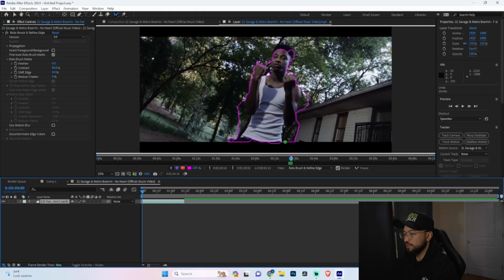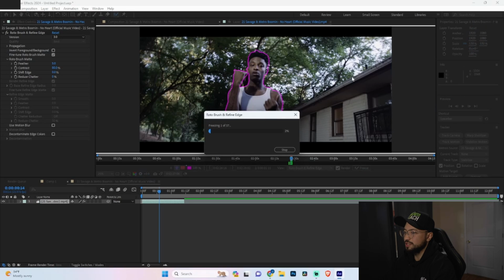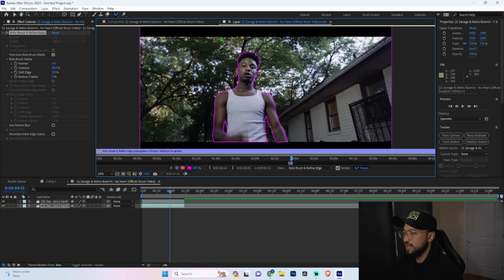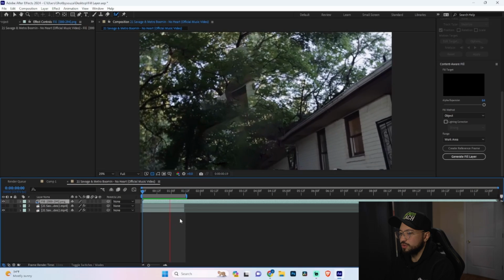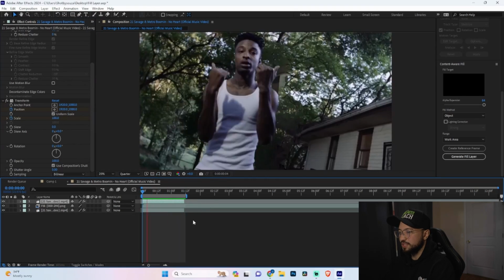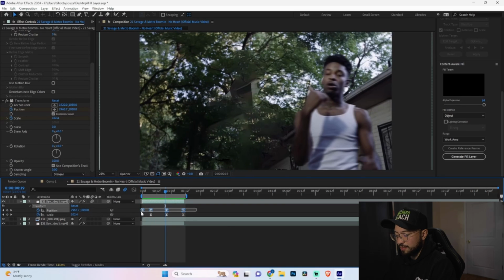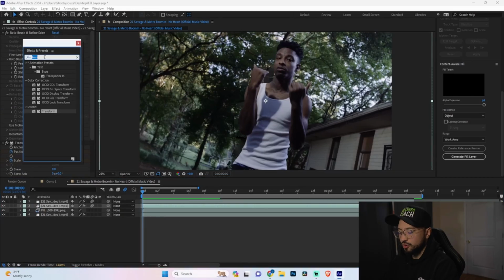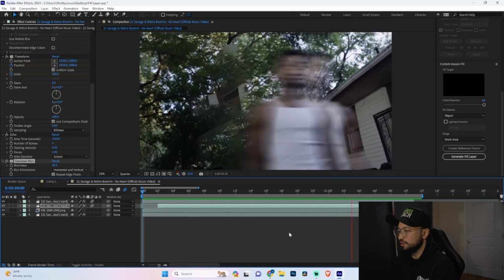WILD TELEPORT EFFECT![AFTER EFFECTS]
Teleport Effect inside After Effects! NEW TUTORIALS EVERY WEEK!

0:00 Intro
0:16 Rotoscope
2:05 effects and presets
3:57 outro